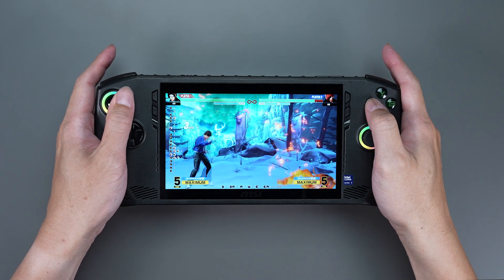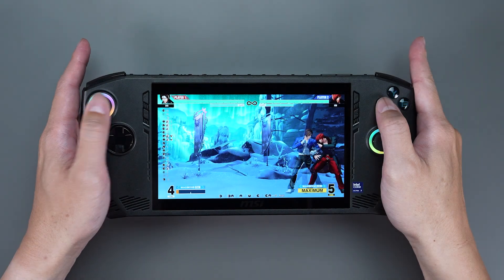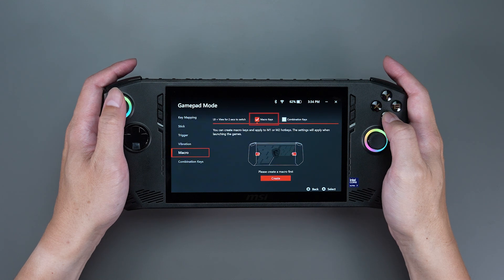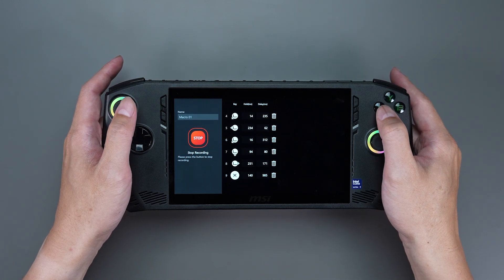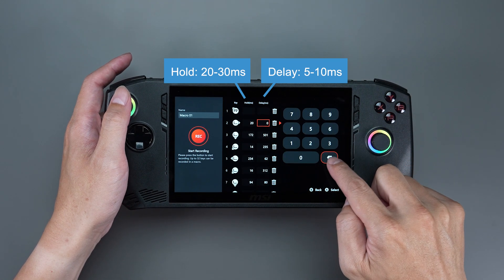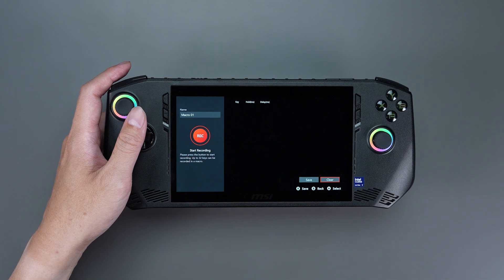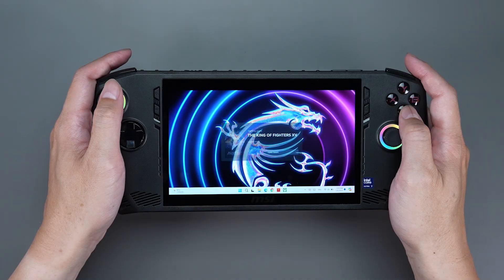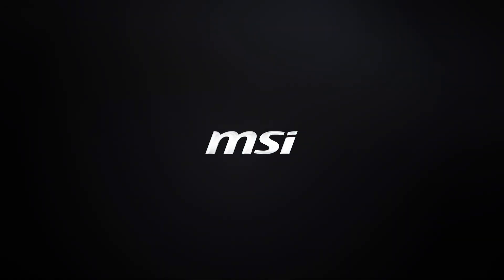MSI Claw Tutorial｜Macro Keys: enjoy gaming more purely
Wanna enjoy gaming more purely but the complicated moves just keep ruining your play? The fully customizable Macro Keys on the Claw is the answer. You could record any moves and simply press once to launch it. Come and enjoy the mighty power of Macro Keys in games!